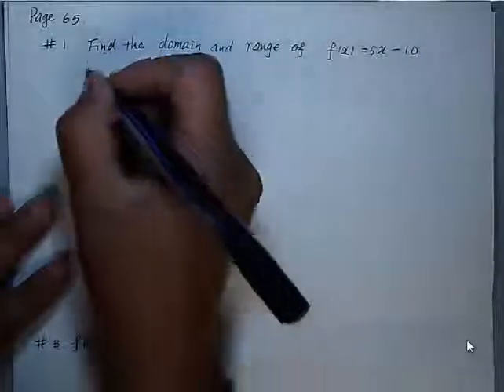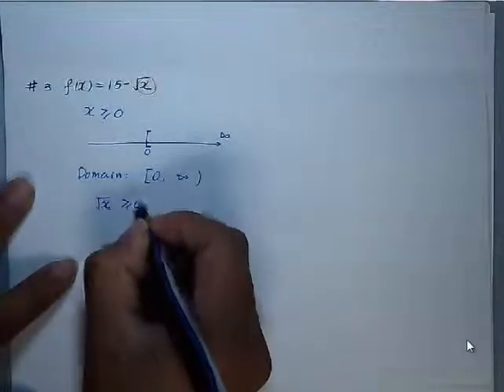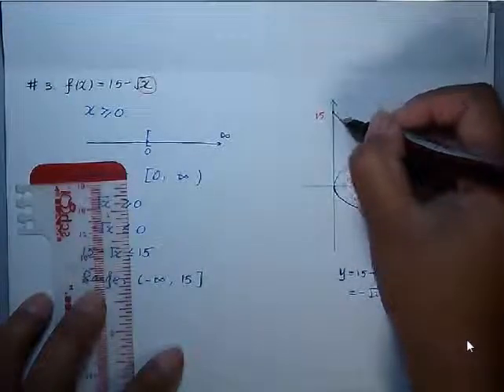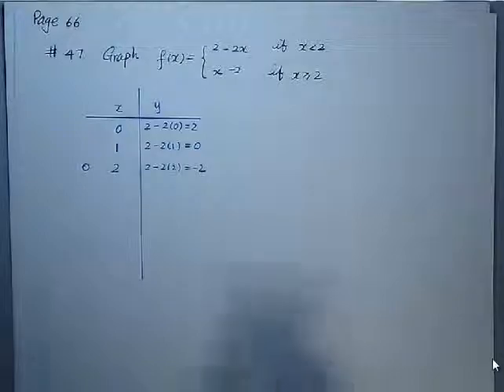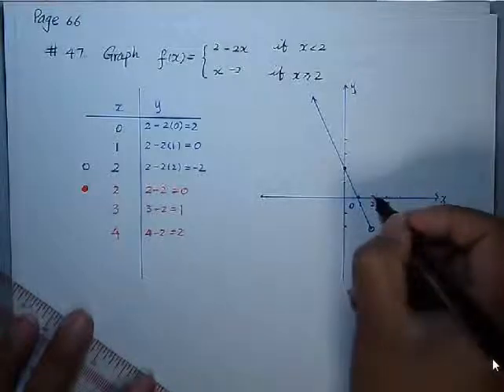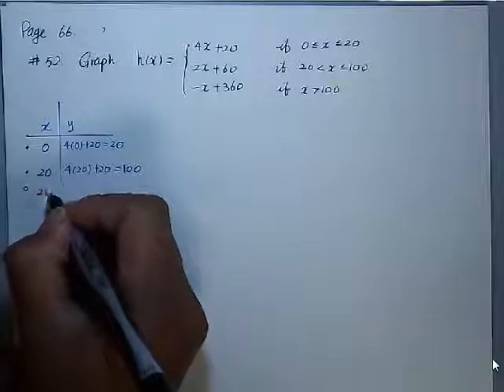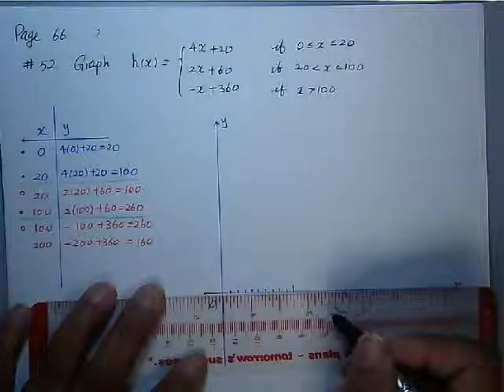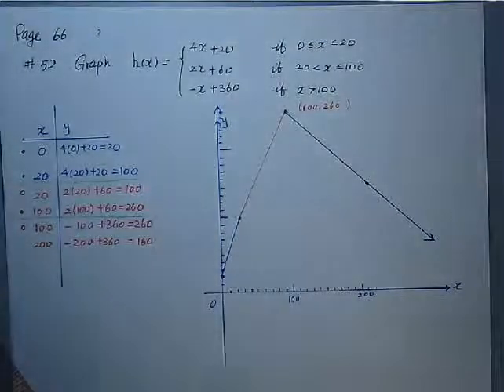graphing piecewise function